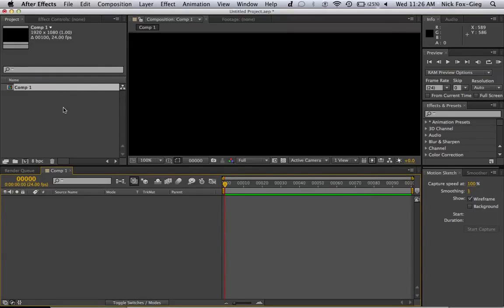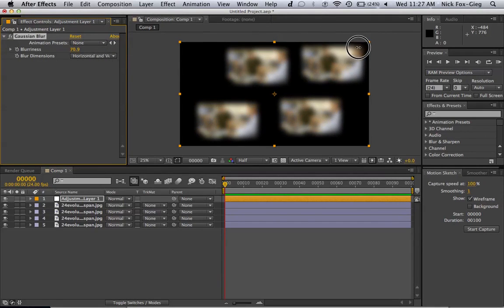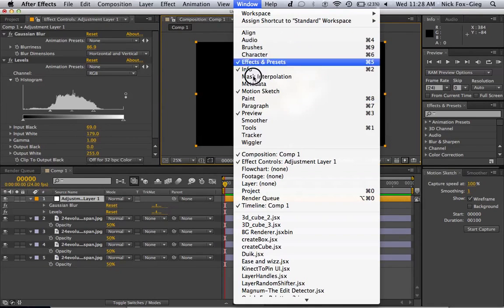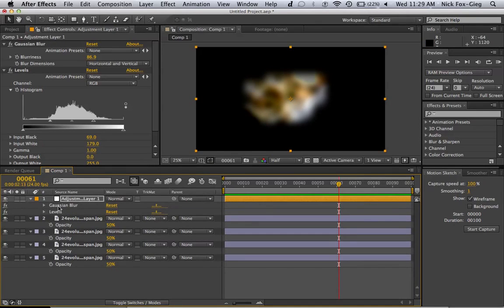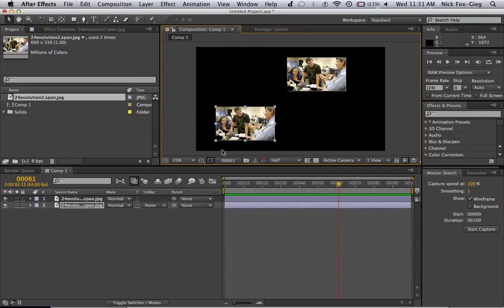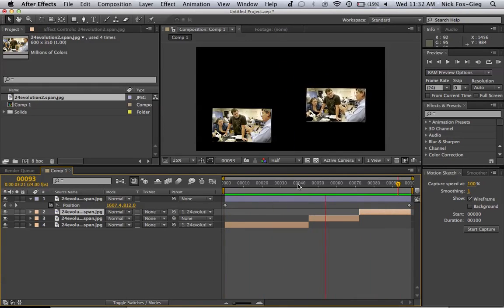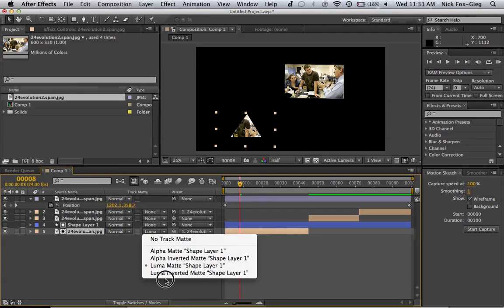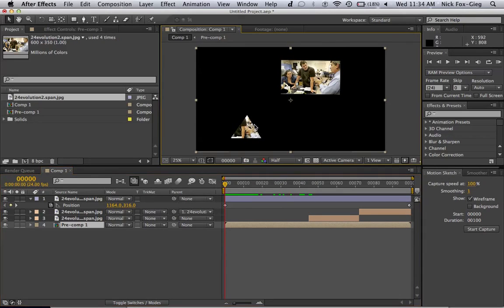ITP OSA Day 11 video lecture 1 1